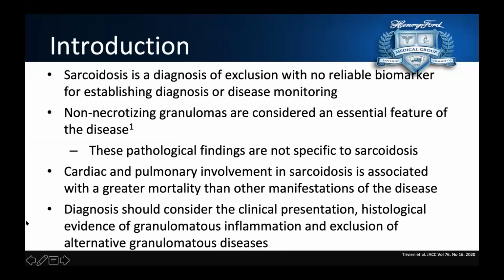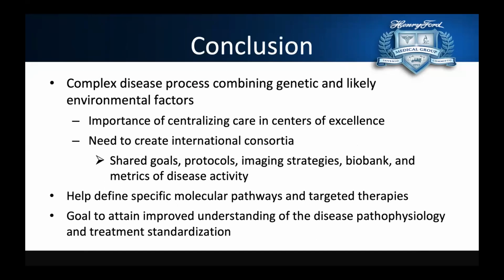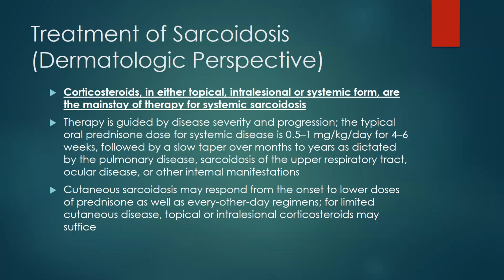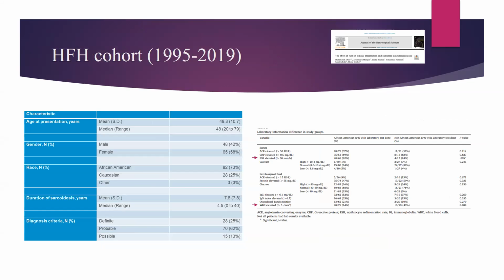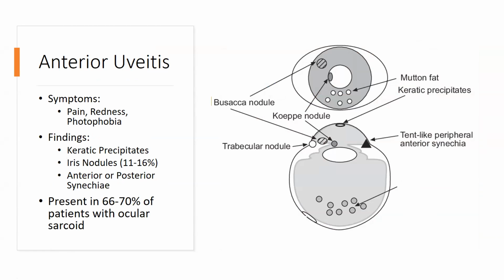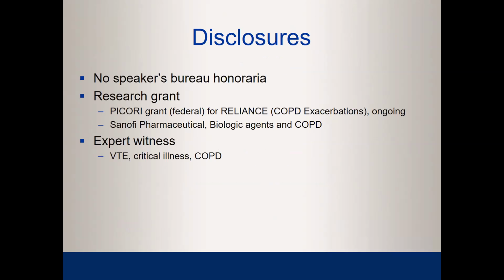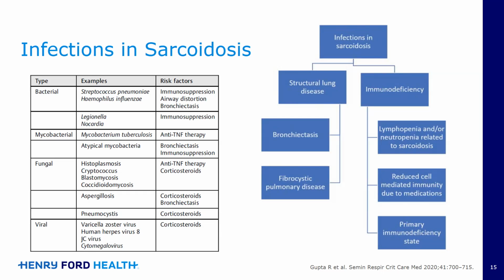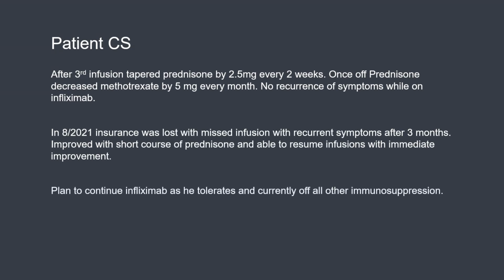4/8/22- Sarcoid Symposium